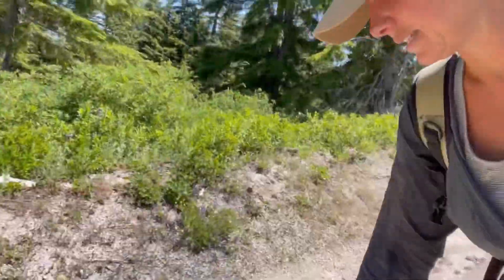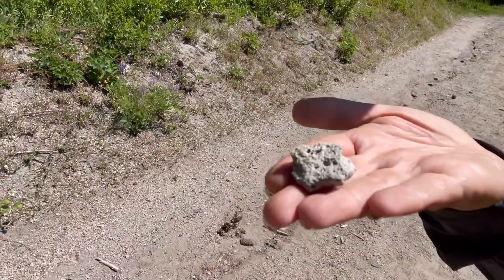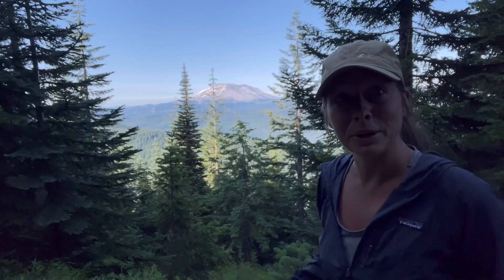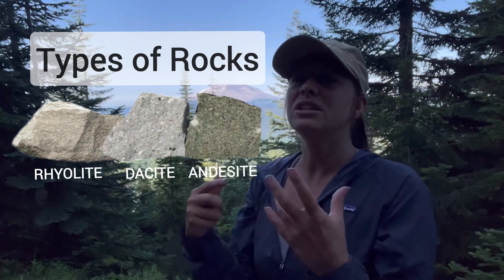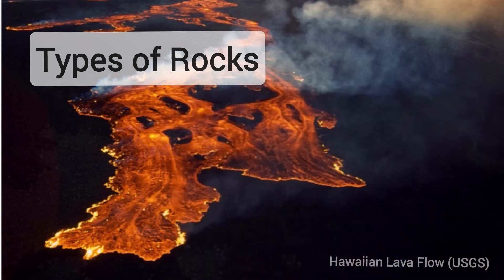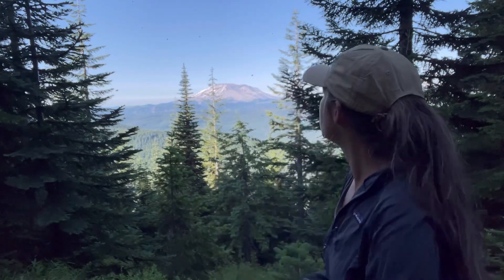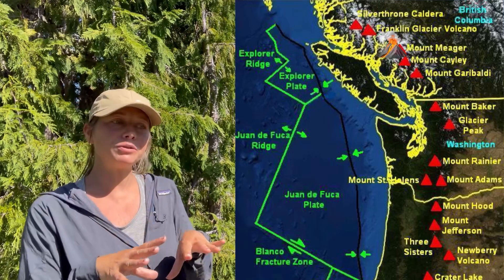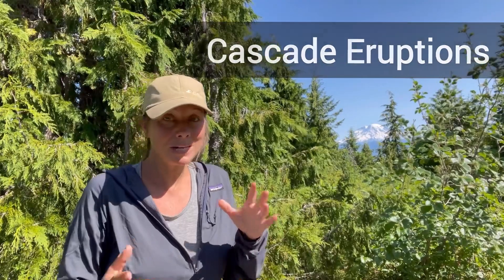Types of Volcanic Rocks (Extrusive Igneous Geology)